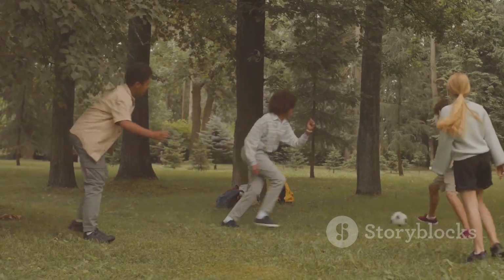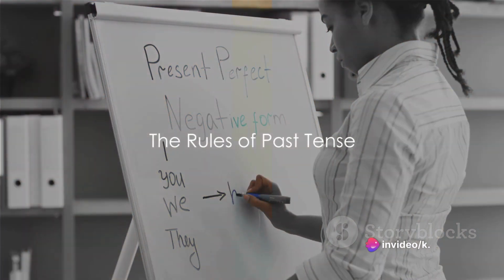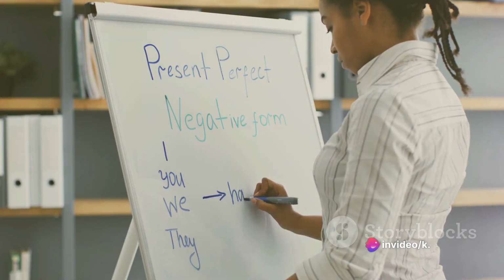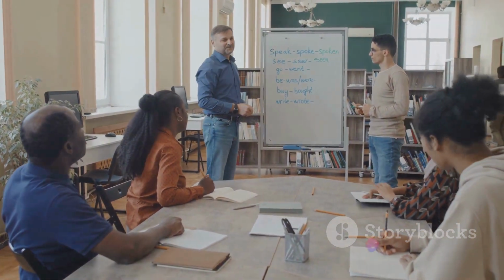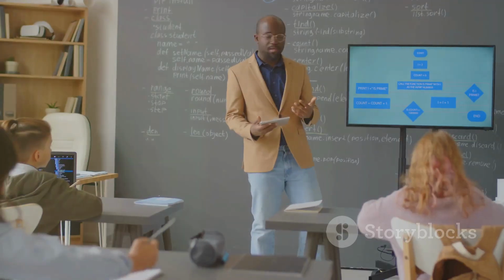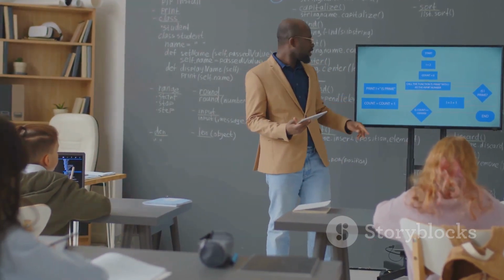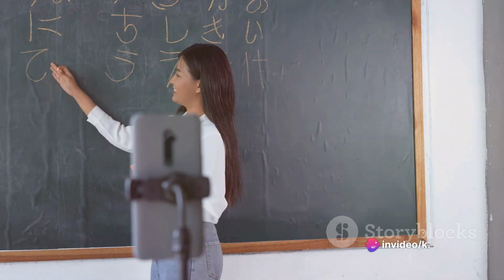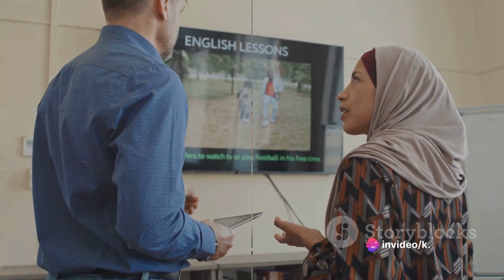Mastering the Past Tense A Comprehensiv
with kk